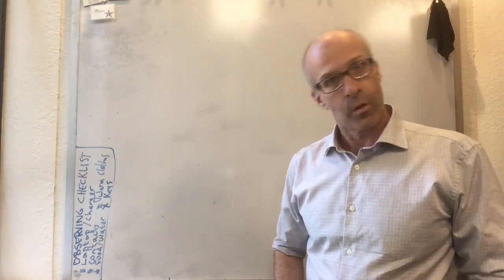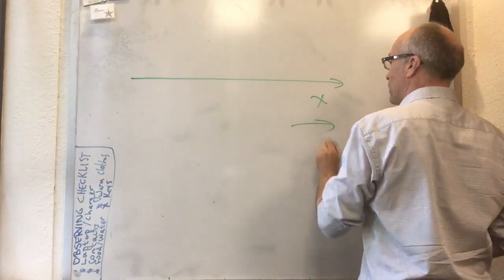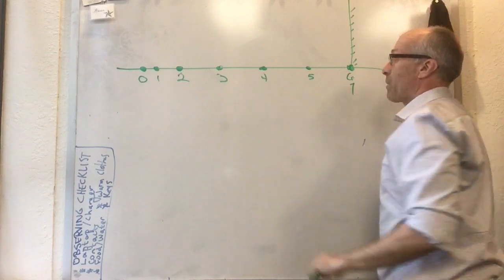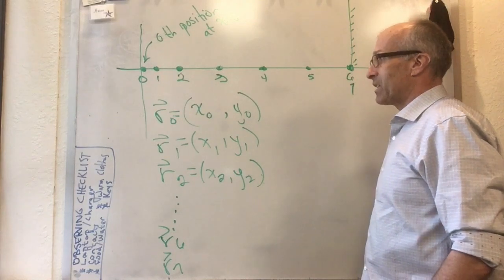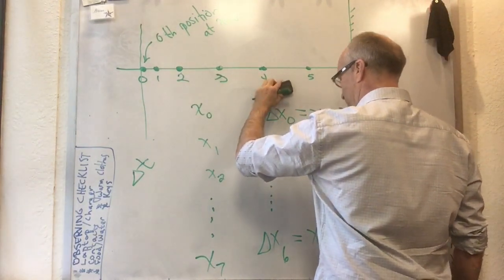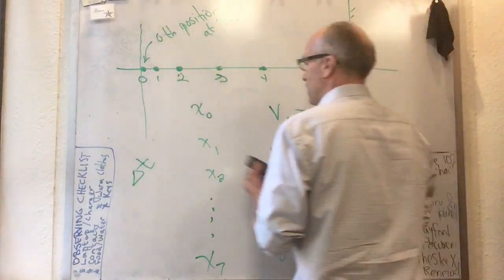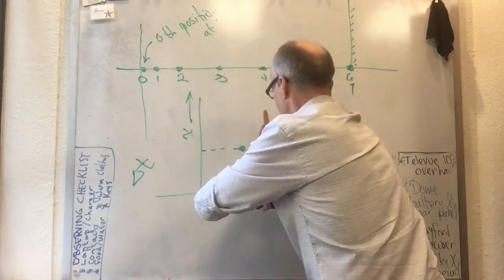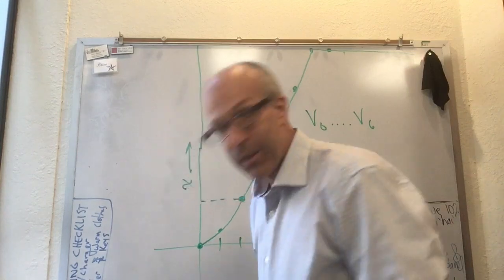Phys001-17F-L04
Physics 1, Fall 2017, Mini-Lecture #4 covering the remainder of Chapter 1. The full listing of Fall 2017 flipped lectures is